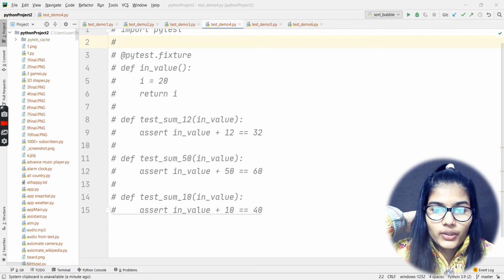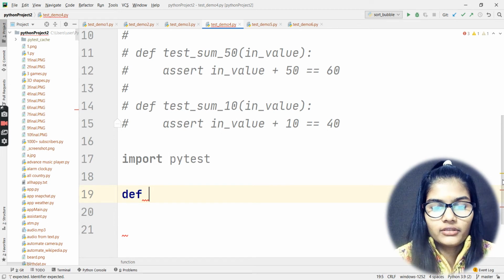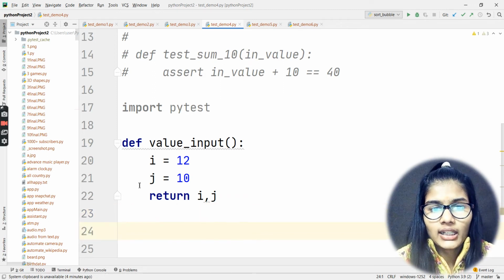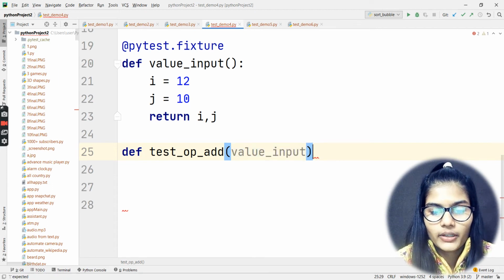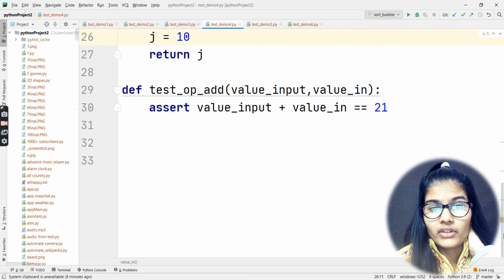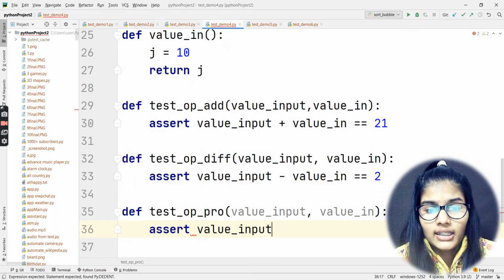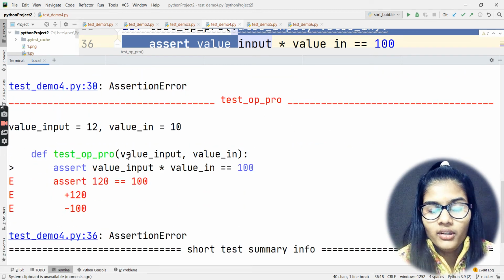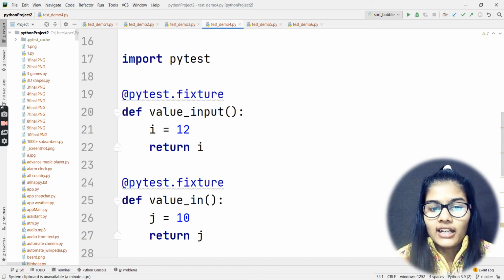PyTest Tutorial | Part 20 : Practice of functions 2 | PyTest using python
Hello Everyone, This video covers the topic which is Practice of functions 2.